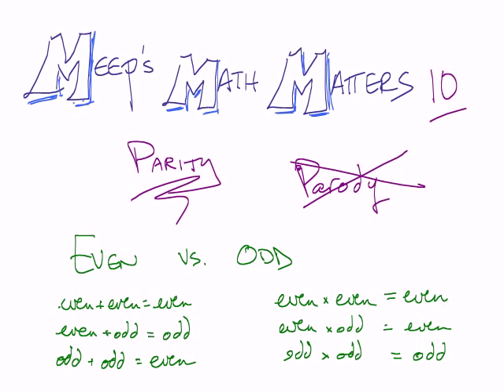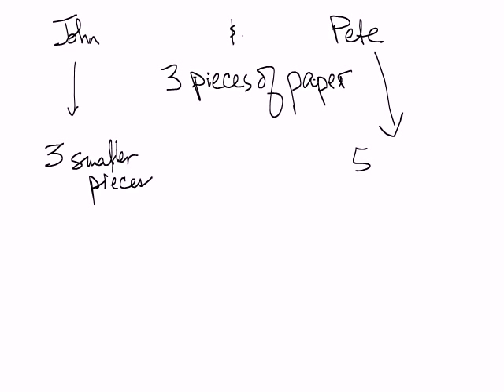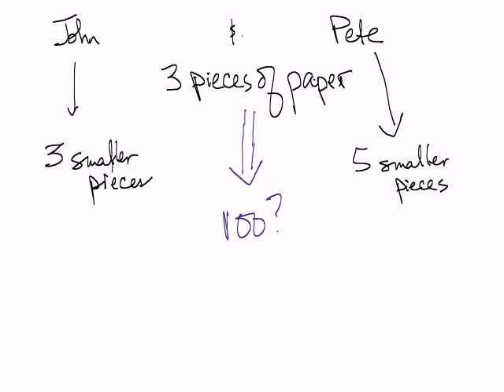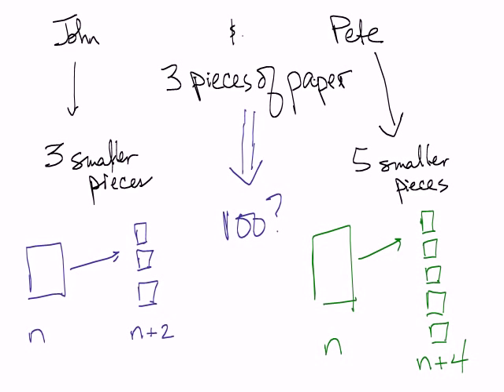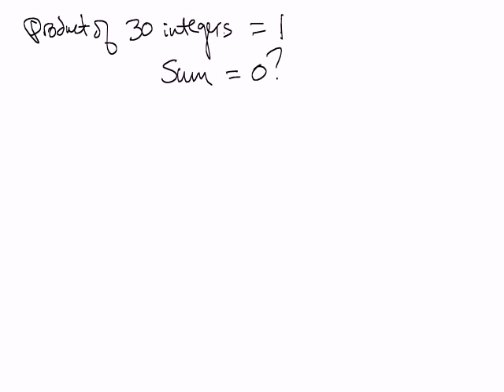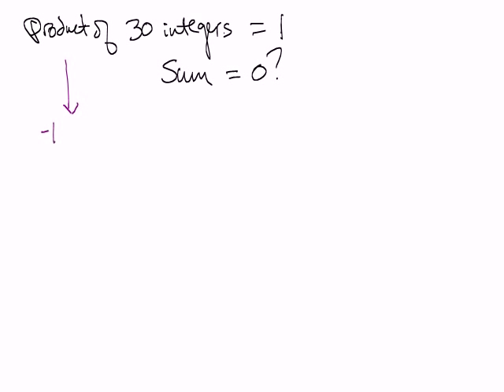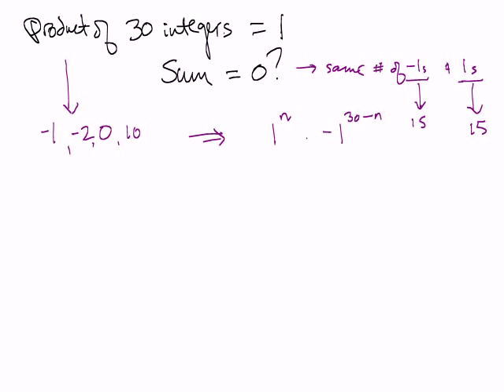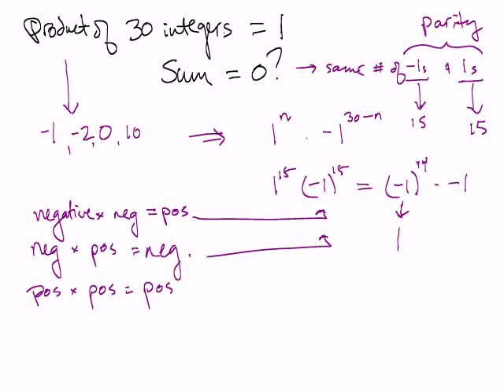Meep's Math Matters 10: Parity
Parity is a fancy way of saying even/odd -- or any other quality that comes in pairs. Like the pigeonhole principle, it's one of those "cute" ideas that pops up in math proofs from time to time.